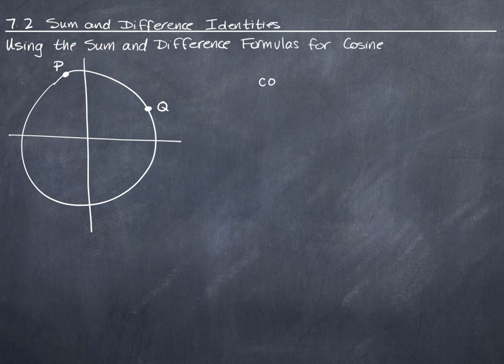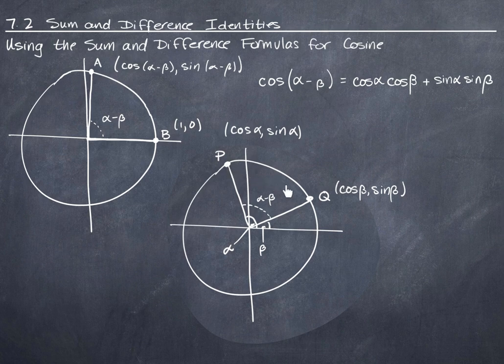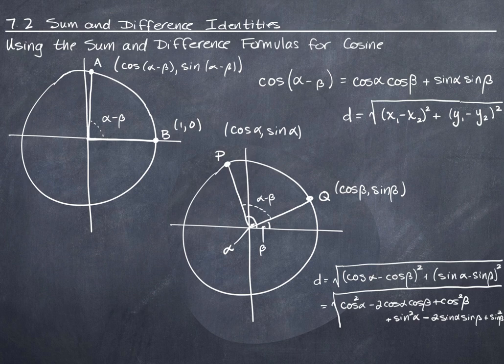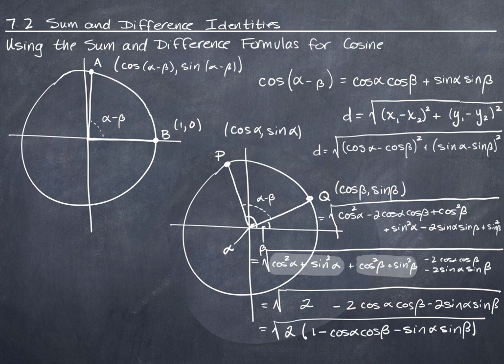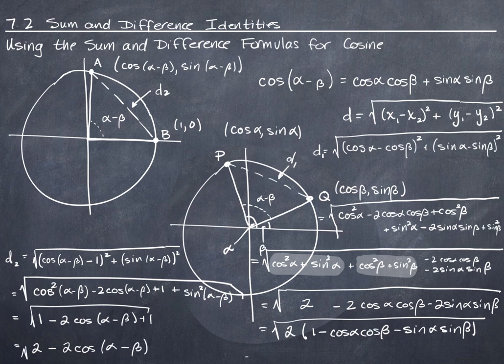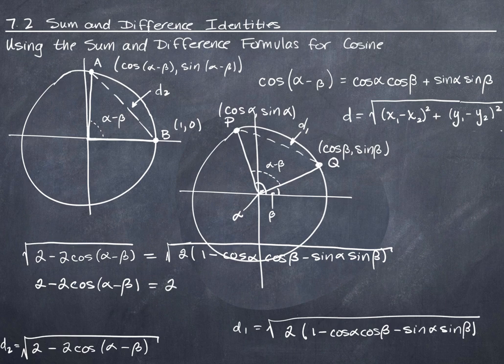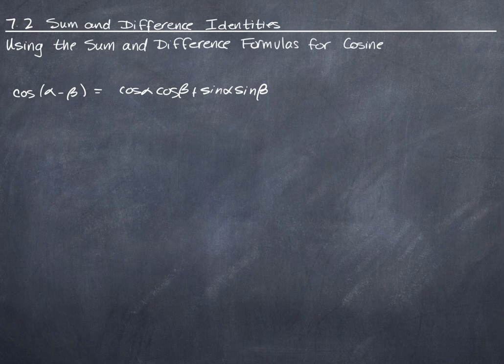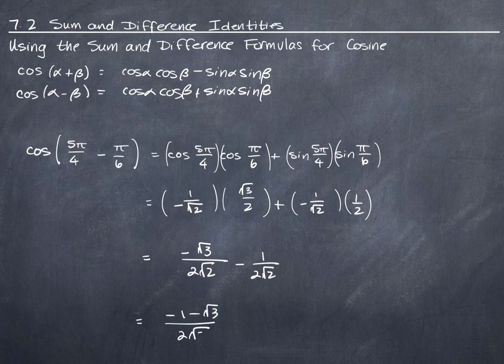142-Using the Sum and Difference Formulas For Cosine